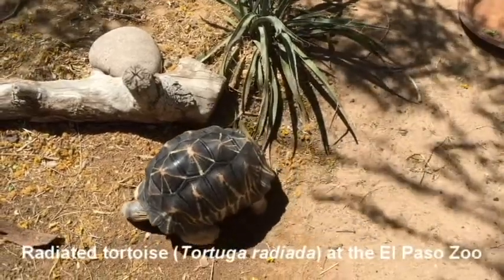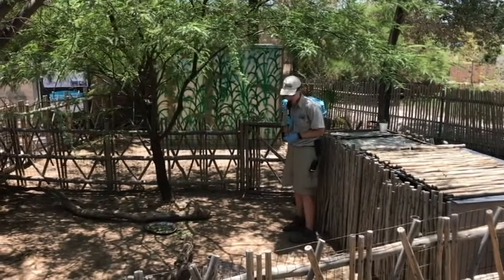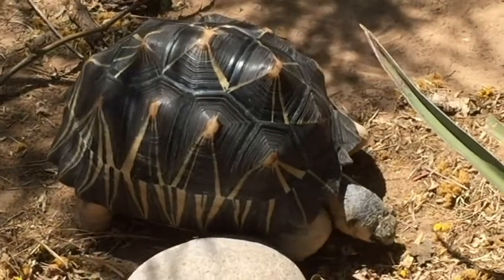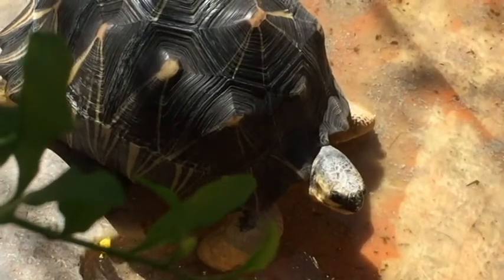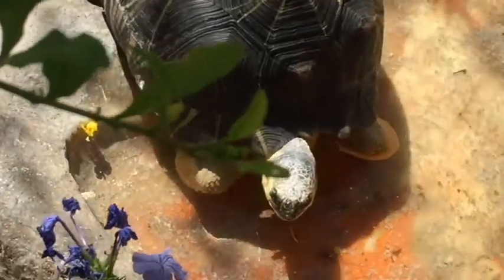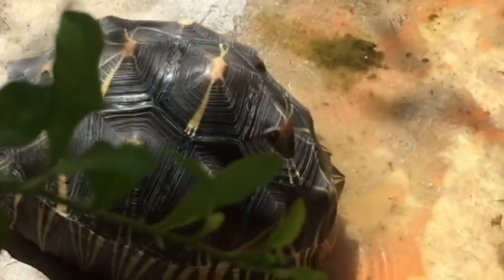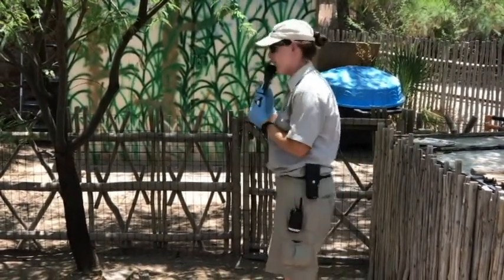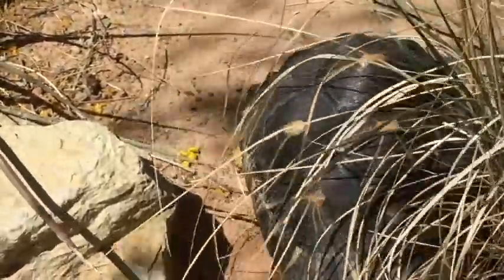Radiated tortoise at the El Paso Zoo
Video by Rick LoBello